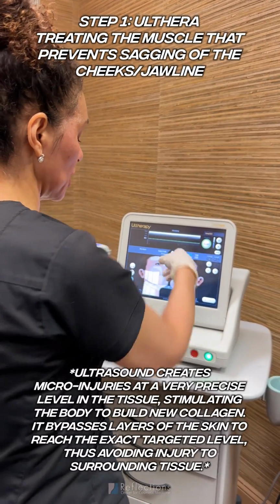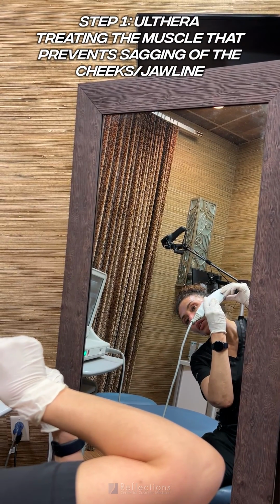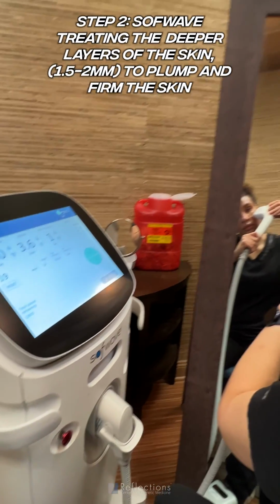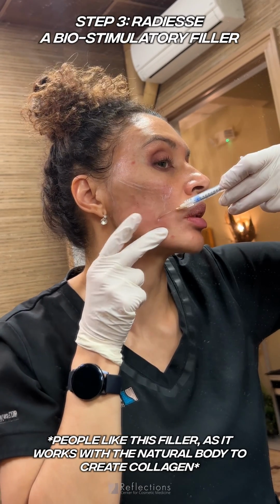Anti-Aging Procedure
Her message is clear, prevention and maintenance trump repair and reversal. As a 55-year old beautiful woman, Dr. Wix-Harris is proof of reverse aging and the results of preventative care. With the combination of Ultrasound and Bio-stimulatory filler, as our physicians say, “1+1=3,” emphasizing the idea that when these treatments are used in conjunction, the overall outcome surpasses the expected results of each individual treatment.